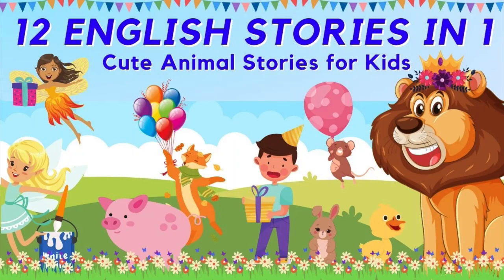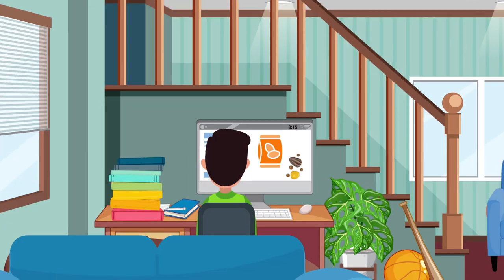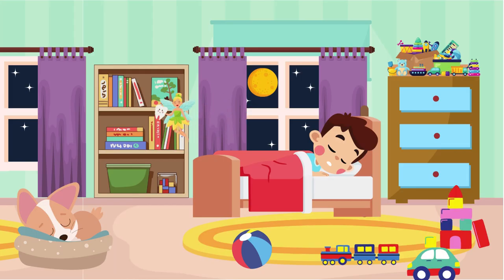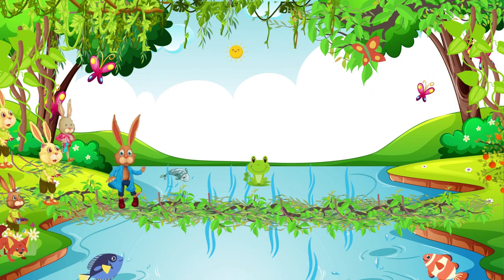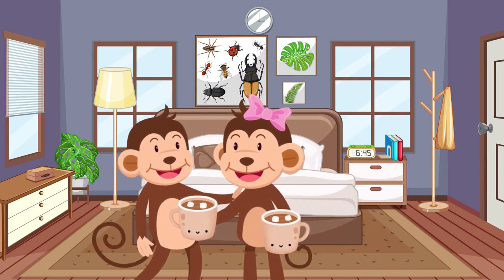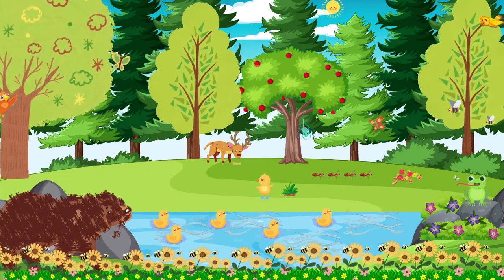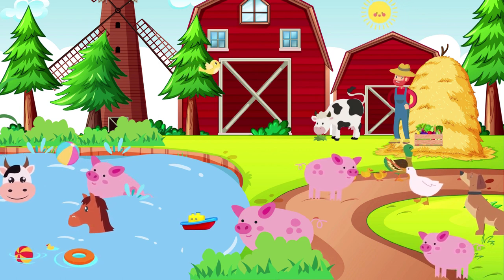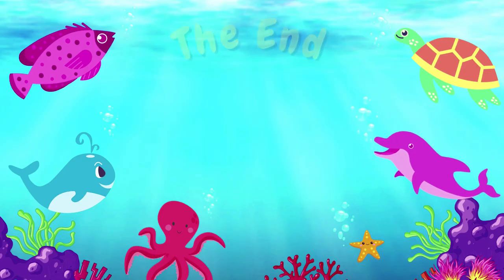Animal Bedtime Stories for Kids | Cartoon Stories For Kids | Moral Stories for Kids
Cartoon Stories For Kids

00:00 Cheeky, the hamster who grew and grew
02:41 The Tooth Fairies Helpers
05:32 Bennie the Long-Eared Rabbit
08:56 Coco and Mia the Spoiled Little Brats
14:18 Berry, The Friendly Little Bear
15:57 Porky, the Curious Little Piggy
18:42 The Adventure of the Sea Turtle
22:01 Stripy The Wonder Worm
25:14 The Clever Little Fishy
28:09 An Insect Friends